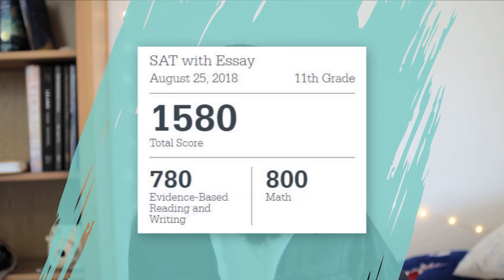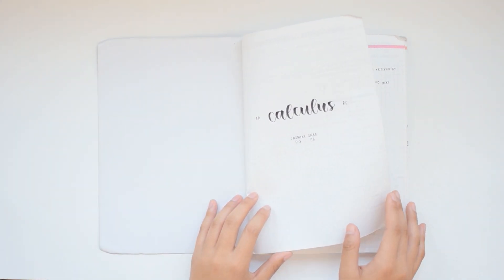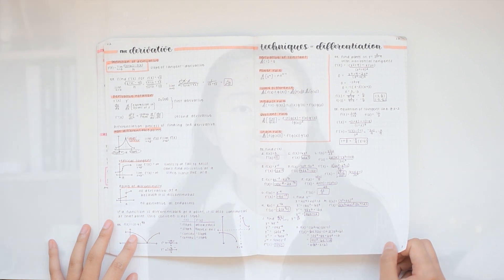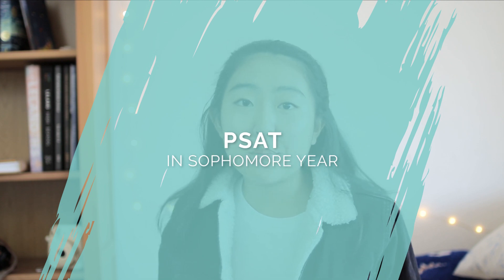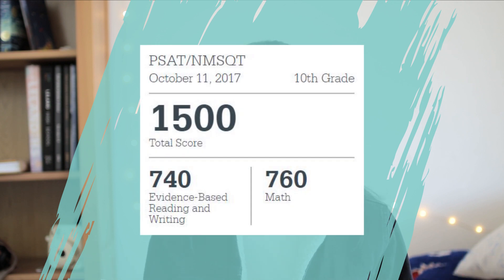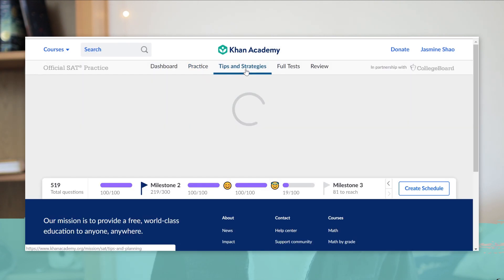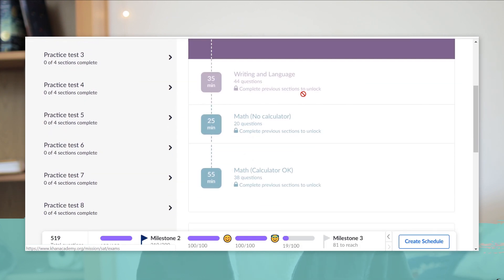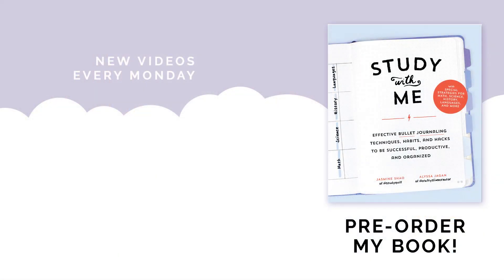how i got 1500+ on the SAT 📚 study tips!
good luck on the SAT if you're taking it soon! :D

⋅ Printed version